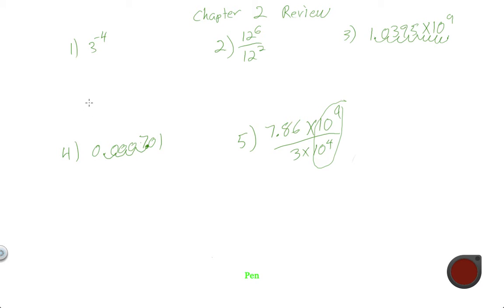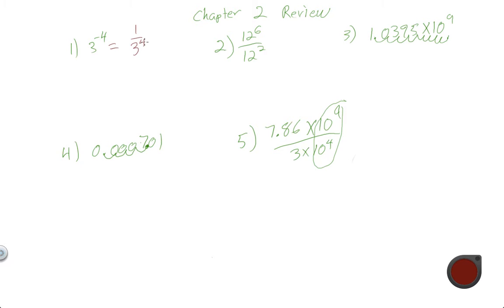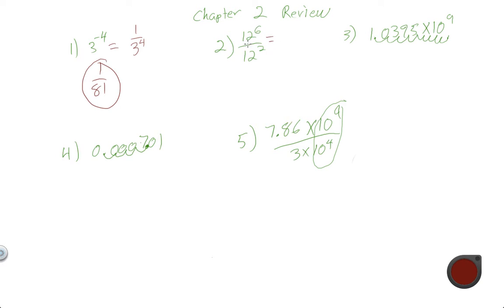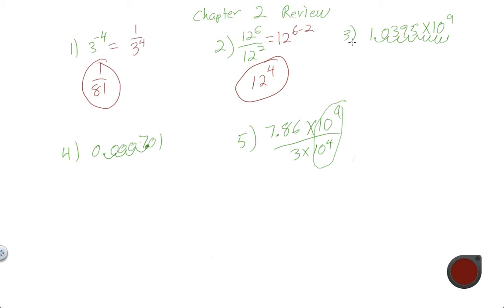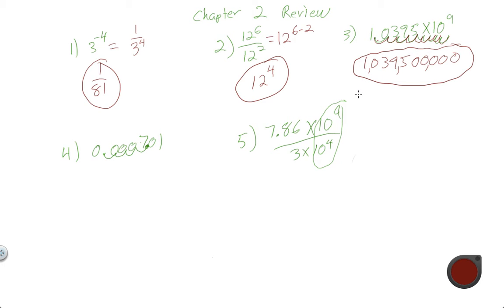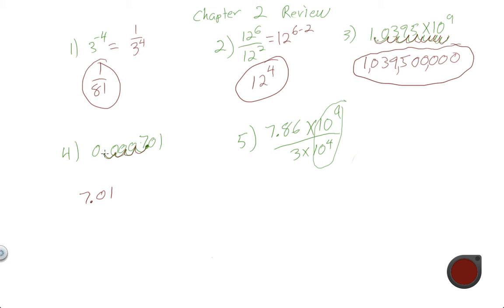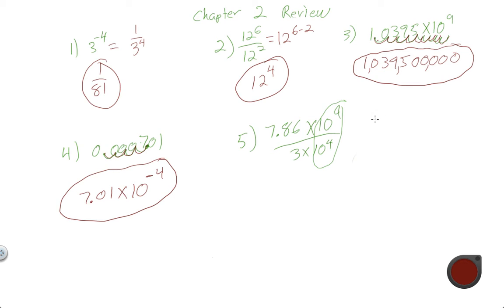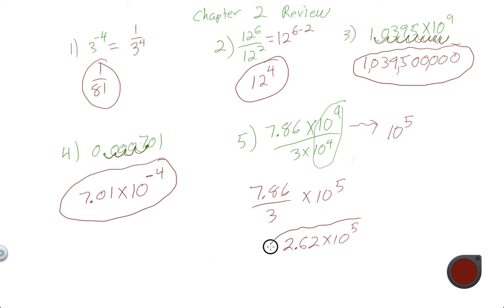Math 8 Chapter 2 Review